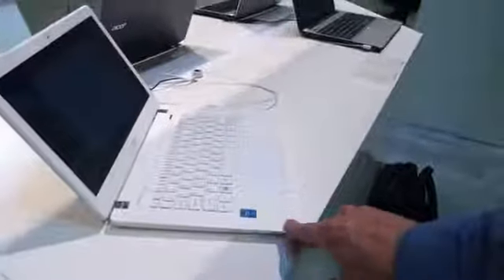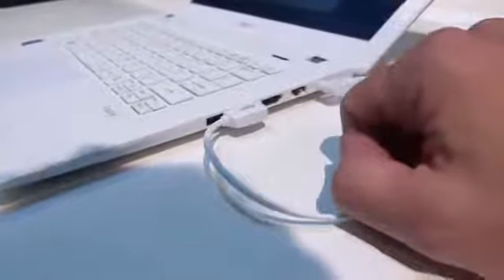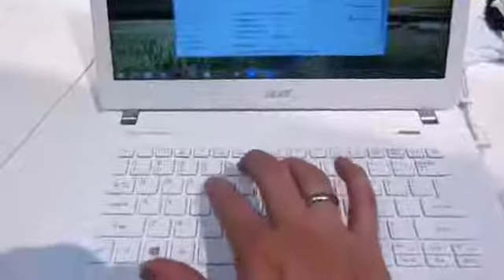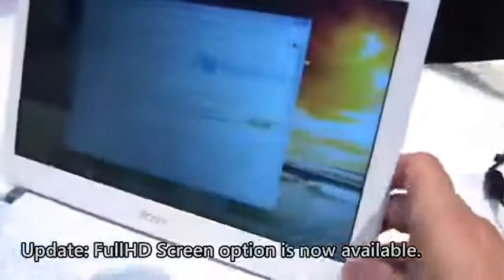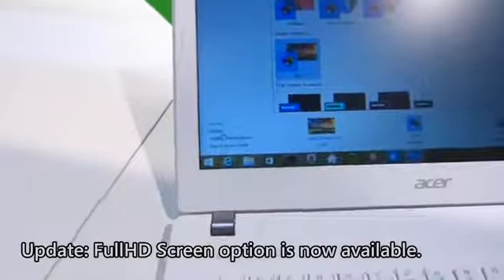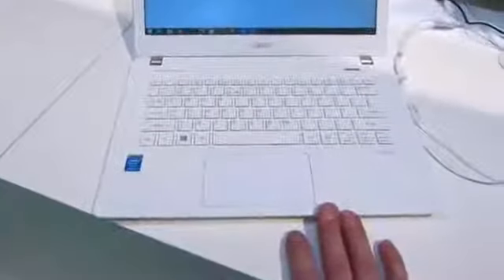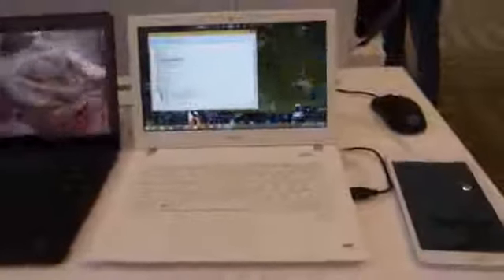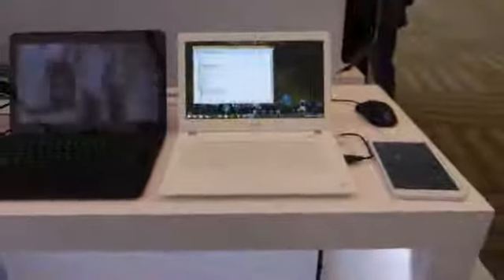Acer Ultrabook Aspire V3 371 V13